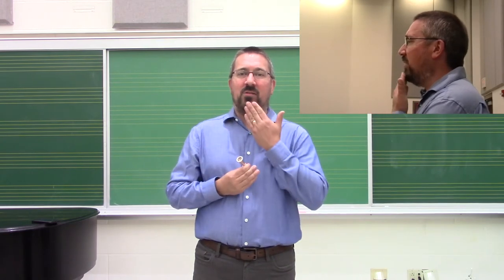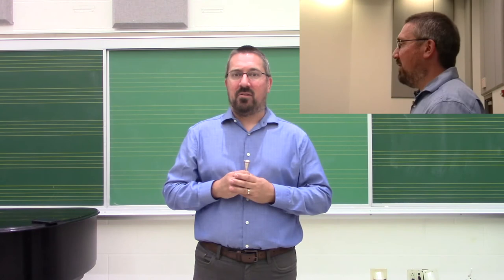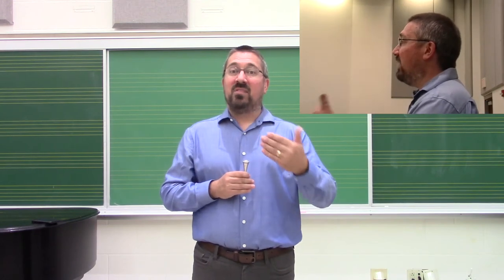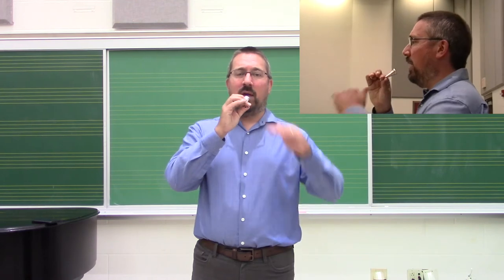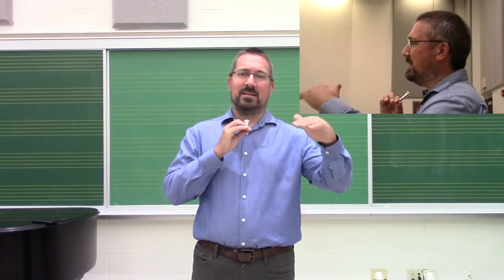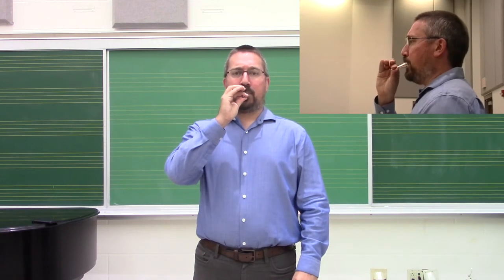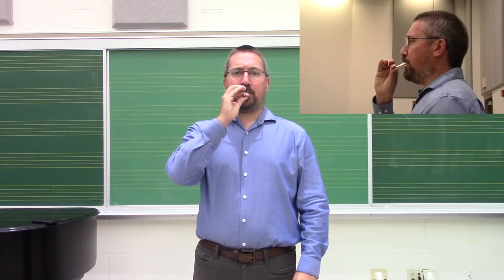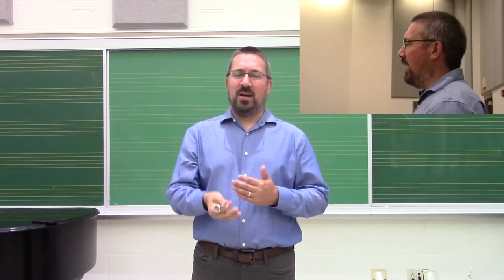Brass Techniques and Pedagogy--Diagnosing and Correcting Pitch and Tone Issues on the Mouthpiece